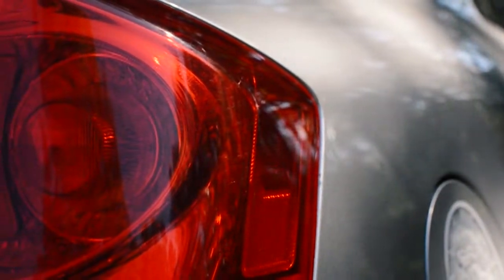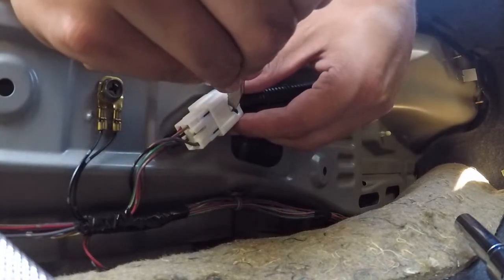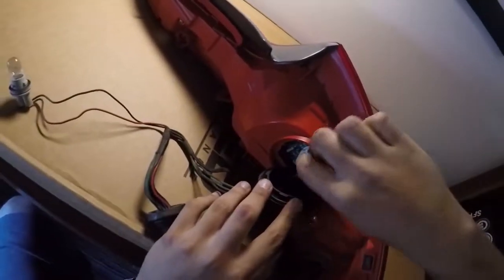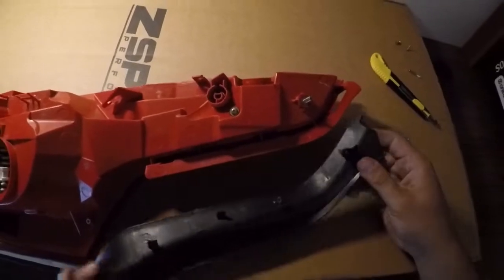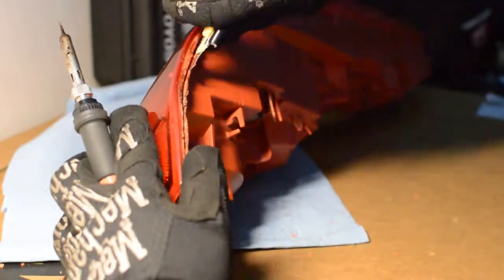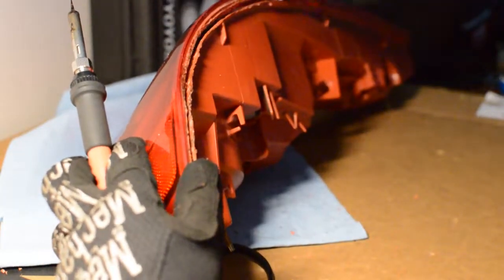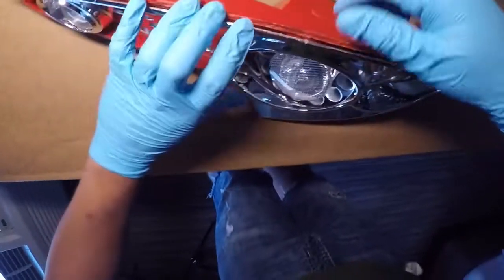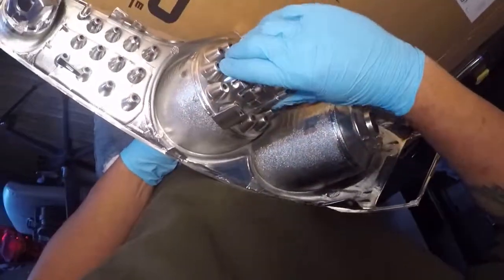G35 Coupe HALO tail lights part 1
Follow along with this tutorial and learn how to install halo LED's in your G35 tail lights. This method works with '03-'05 coupe tail lights. It has not been tested with '06-'07, however it should work the same in theory. There is a lot of risk involved in this DIY, and I highly recommend finding
an extra pair of tail lights to try this on before cutting open your only pair.
If you have any tips on how to improve this method be sure to drop a comment.

Below is a list of tools and materials you'll need to get started. Additional tools may be necessary.

Tools, parts and materials:
Gloves (Mechanix and latex)
G35 coupe tail lights
Ratcheting wrench with 8mm deep socket
Wrench, 8mm
Hot knife OR dremel with plastic cutting disk
Drill with 7/64 bit
Alcohol wipes
Surface to paint on (ie cardboard)
Clear storage container
Primer
Spray paint
Fishing line
Super glue
Butyl headlight sealer
Soldering iron kit
Rosin core solder
Wire strippers
Heat shrink
Various clamps
Diode Dynamics Tail-as-Turn (optional)

Track 1 - Better Days
Track 2 - I Found Me
Track 3 - The Process
Track 4 - Good Morning
Track 5 - Warm Nights